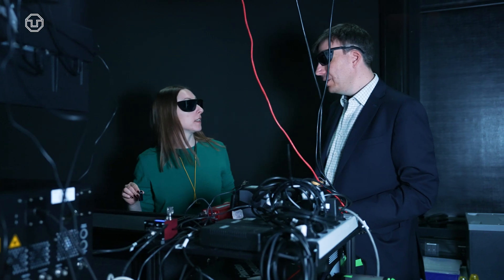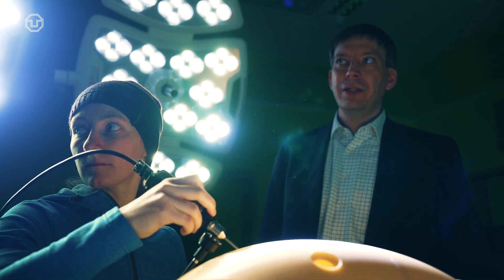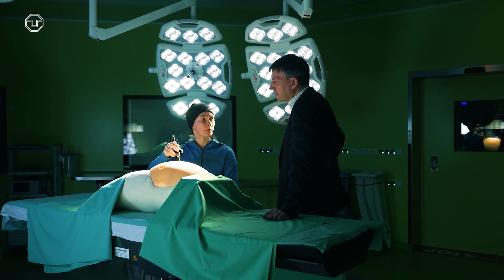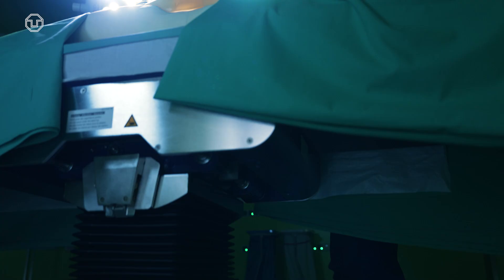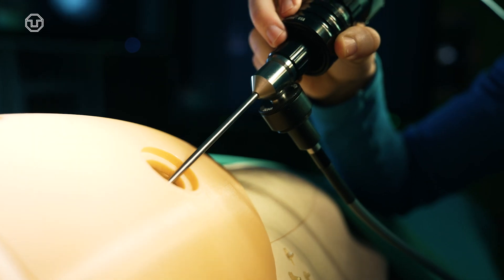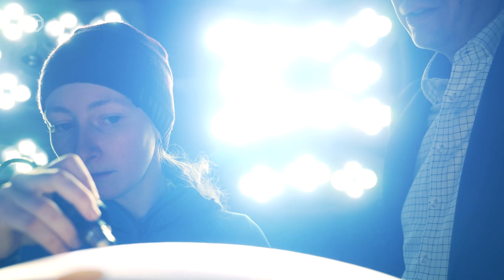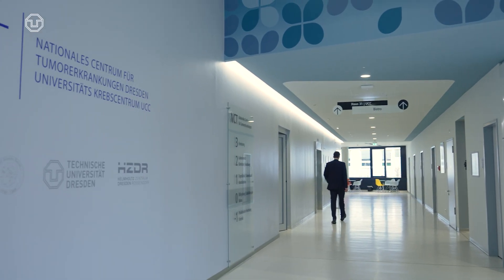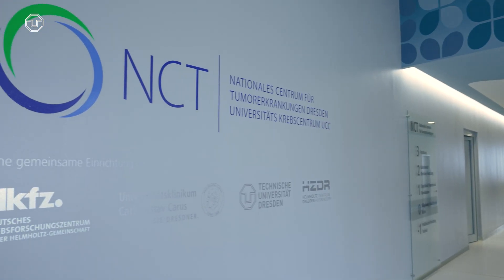Detecting the smallest residues of cancer 🔬 | Introducing Oliver Bruns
Prof. Oliver Bruns develops high-precision imaging methods for cancer surgery. Using short-wave infrared light, fluorescent dyes and cutting-edge cameras, it could be possible in future to detect individual cancer cells on tumor margins and in lymph nodes during an operation. The scientist and his team conduct research at the intersection between biology, chemistry, engineering and medicine, and integrate at the National Center for Tumor Diseases Dresden (NCT/UCC) the latest technology from industry to improve treatment for patients.

Want to learn more? On May 25, Prof. Bruns will present his research in a university-wide inaugural lecture in the Schönfeld Lecture Hall of TU Dresden. Detailed information